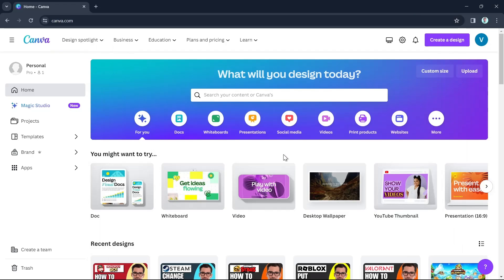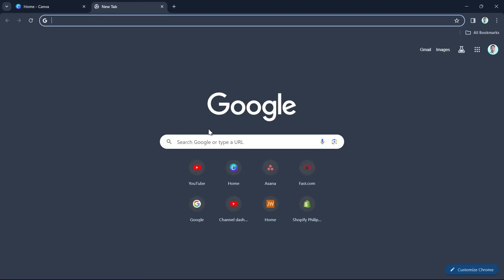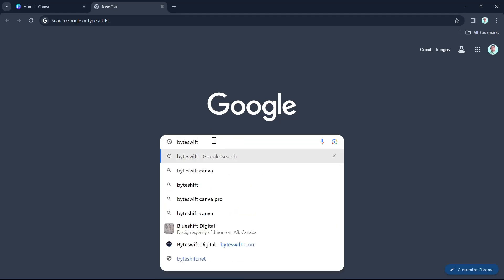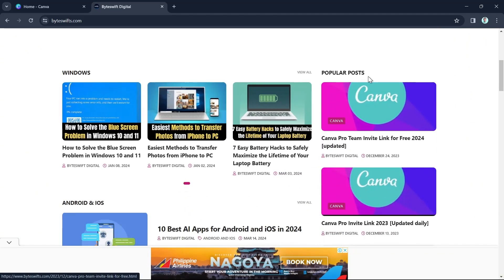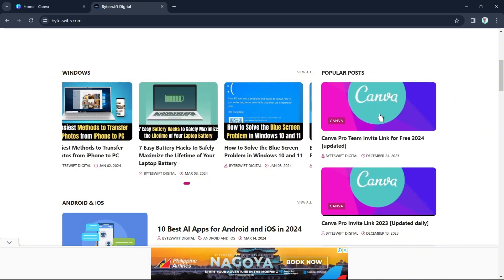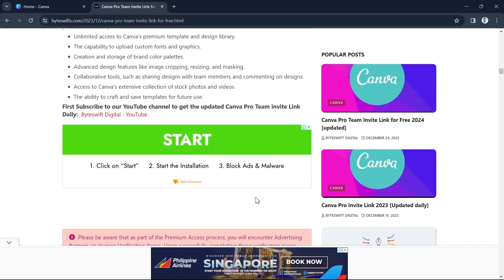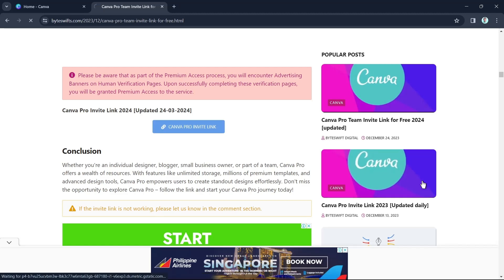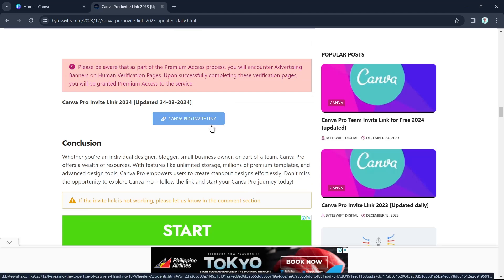How to Get CANVA PRO Team Invite Link Tutorial 2024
How to Get CANVA PRO Team Invite Link Tutorial 2024. In this video I'll show you how to get Canva pro team invite link instantly. The method is very simple and clearly described in the video. Follow all of the steps & you will know Canva pro team link how to send and get it.